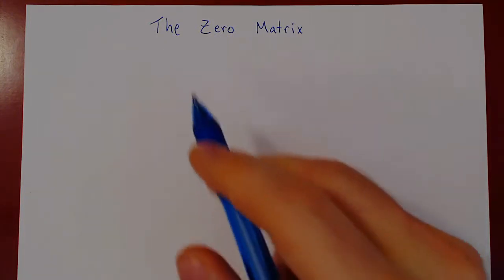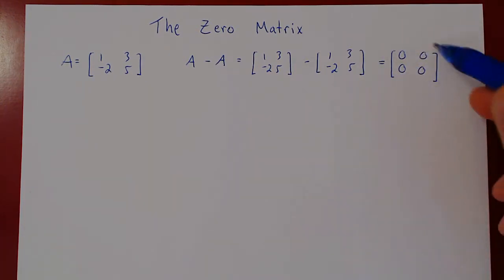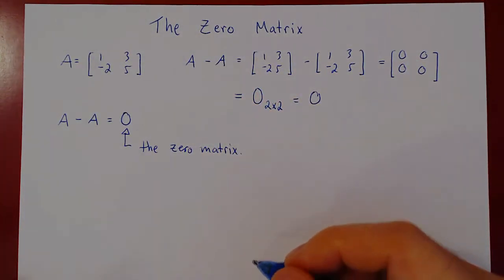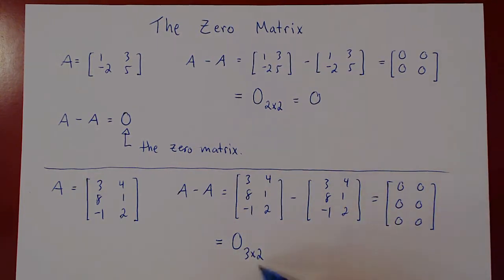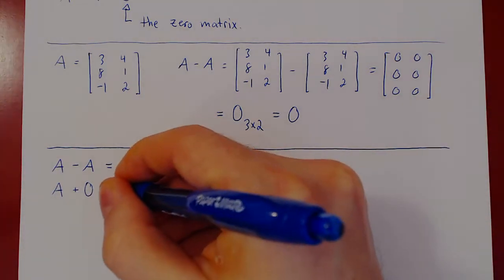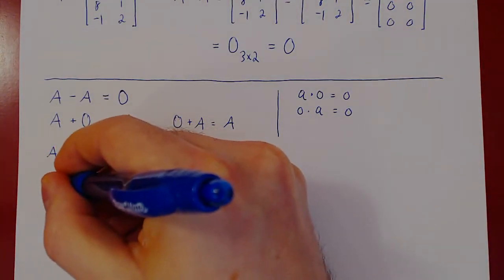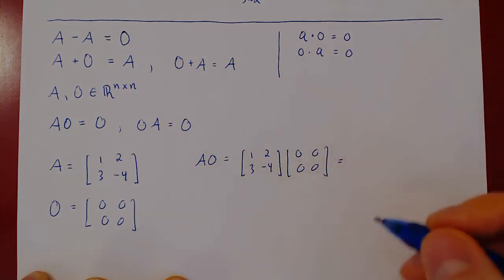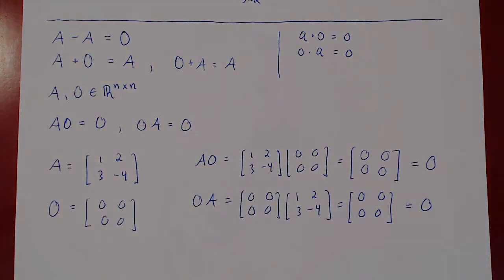The Zero Matrix